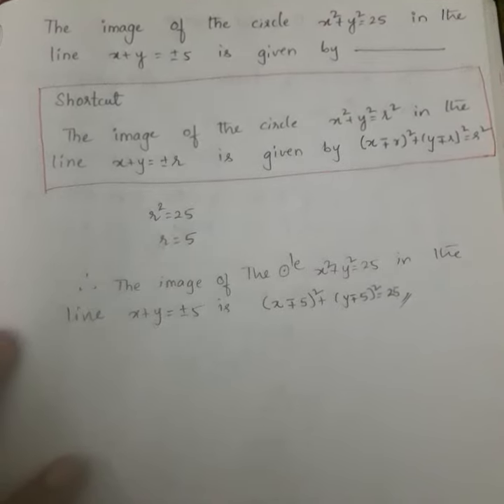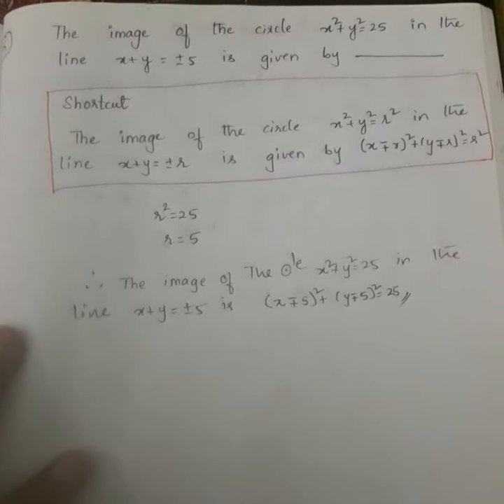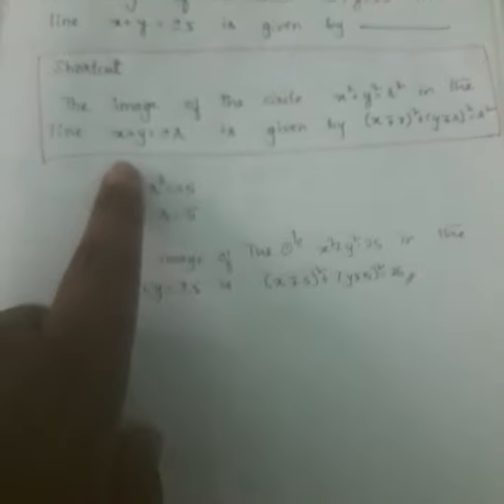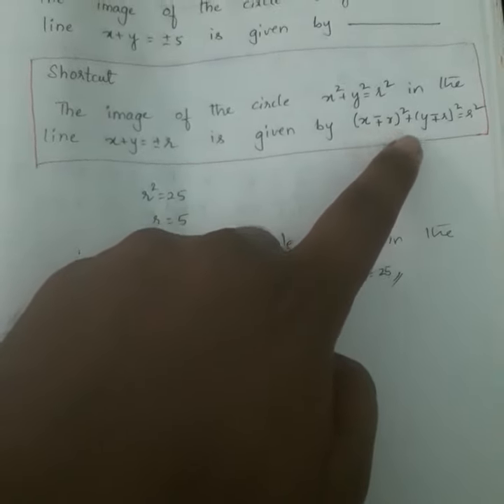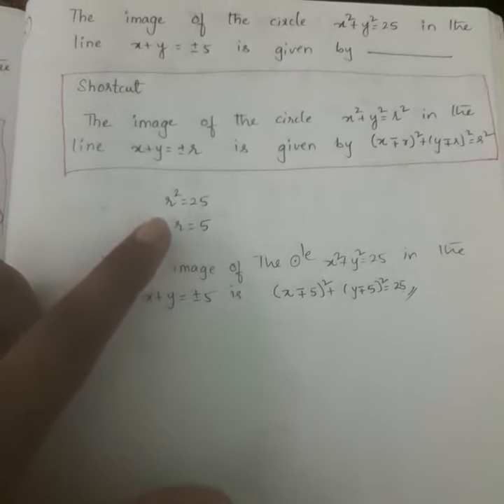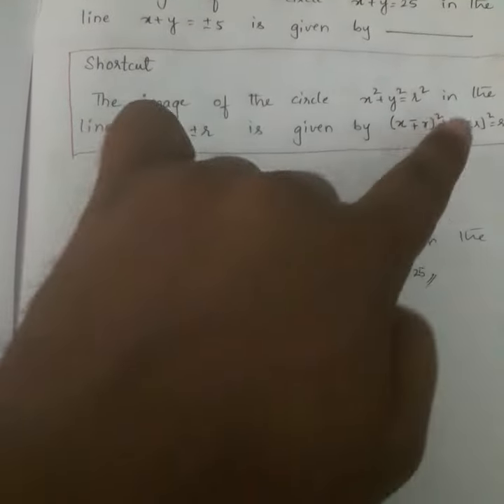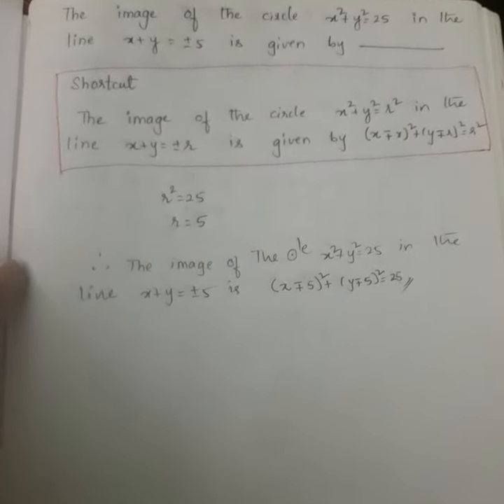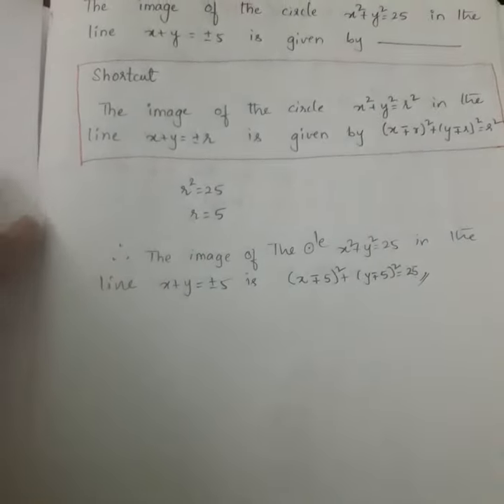3D Geometry Shortcut Tricks 6